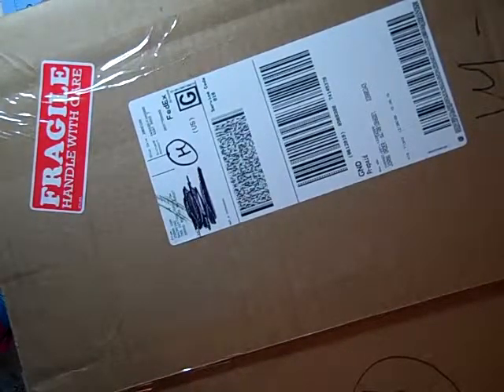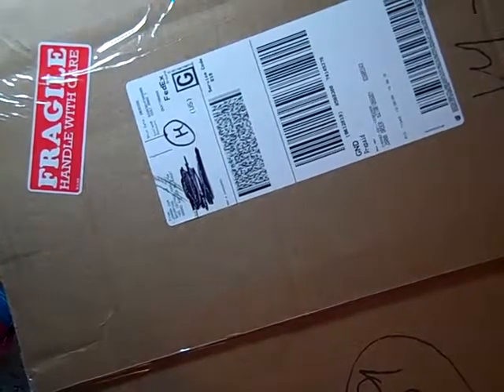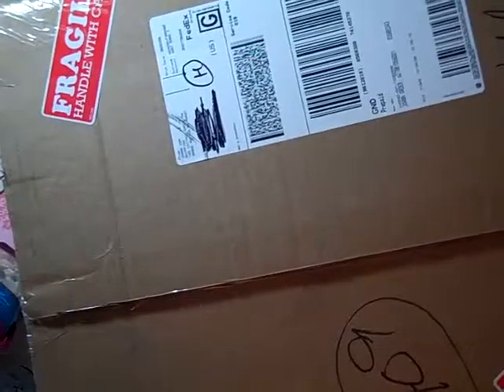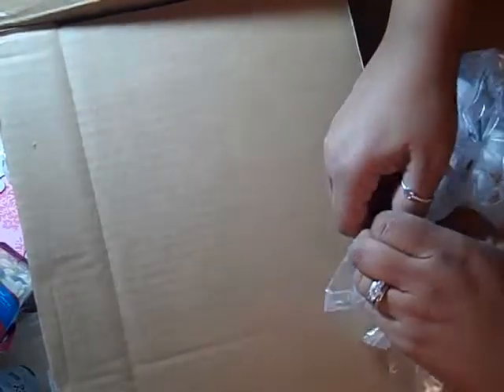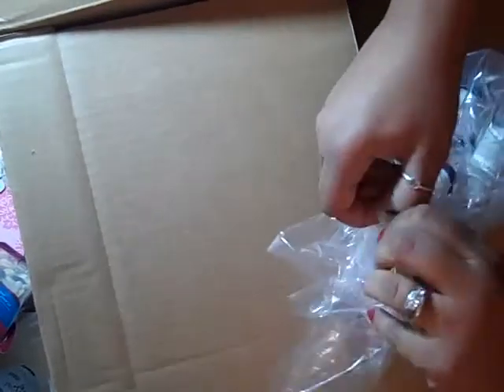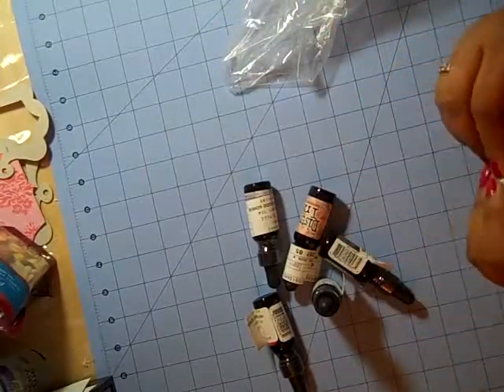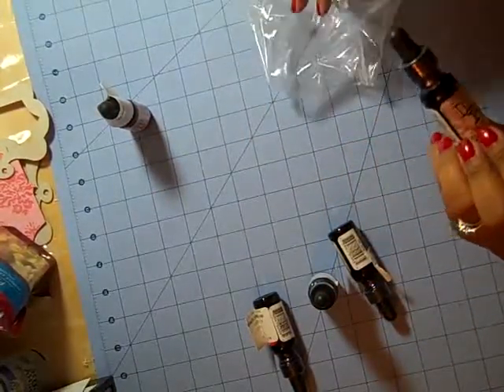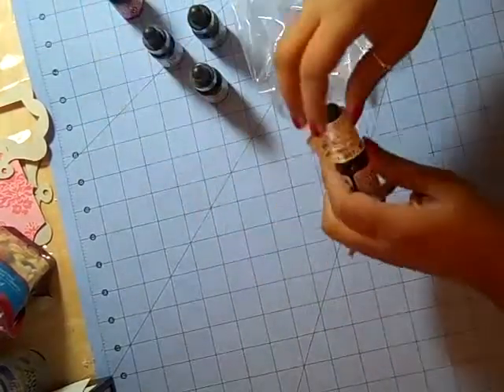New Clip It Up